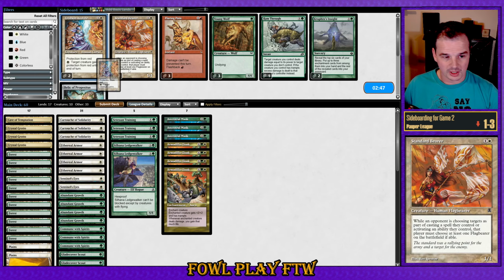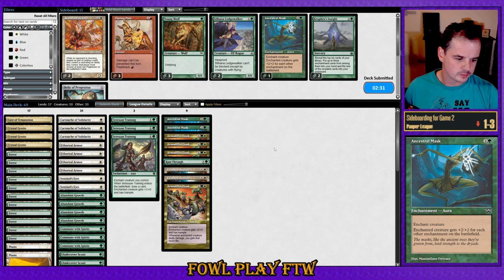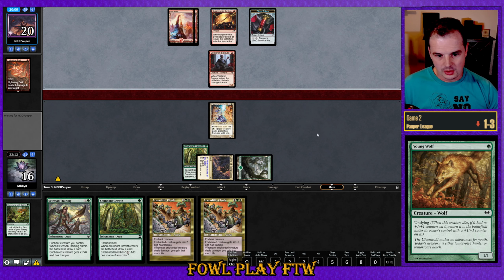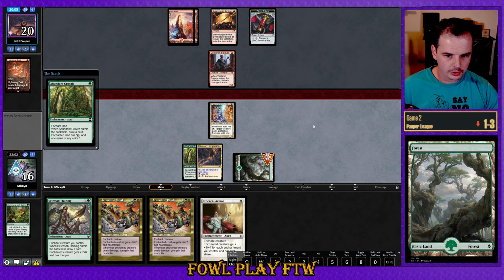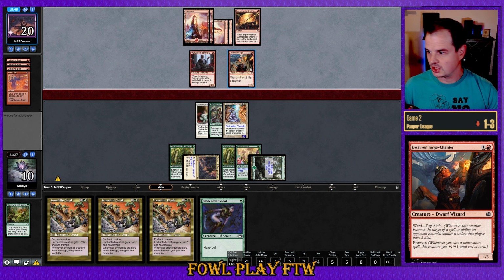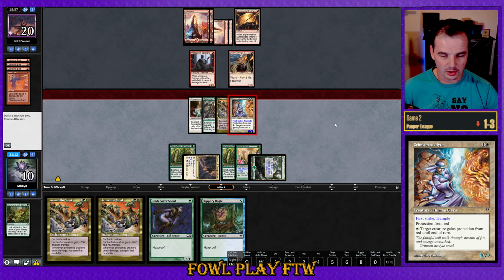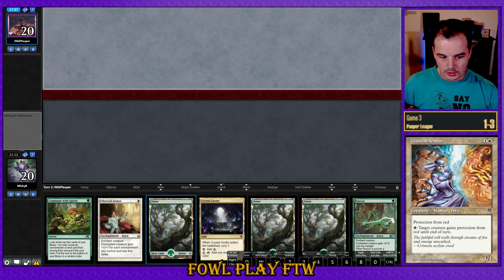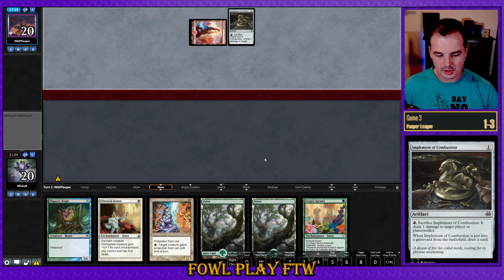Bogles vs Burn; Pauper League, Match 5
0:00 Game 1
4:39 Sideboarding
5:06 Game 2
10:46 Game 3
14:05 Wrap Up